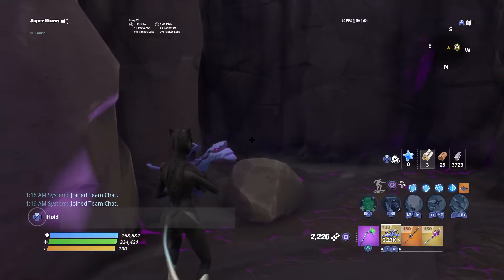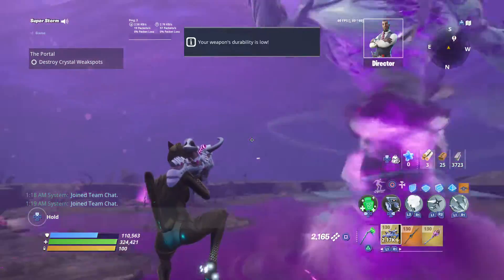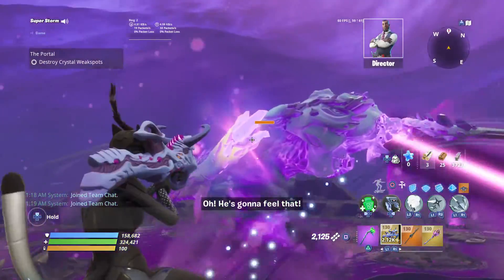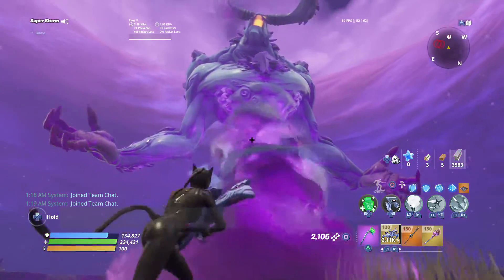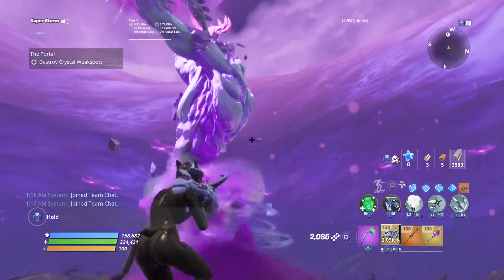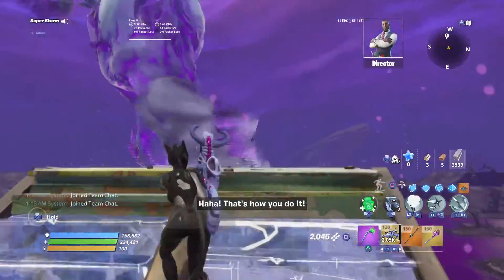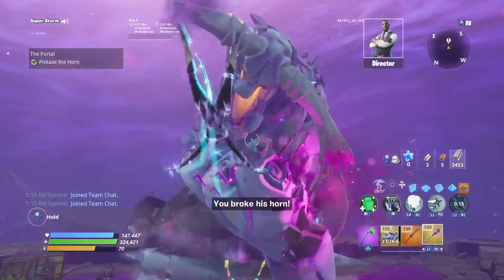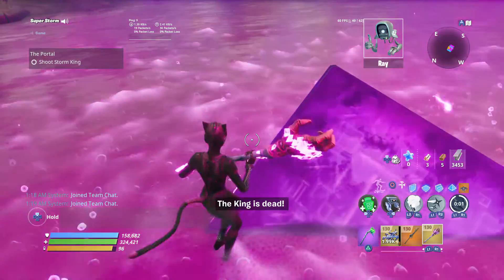How to earn Vbucks on Save the world?